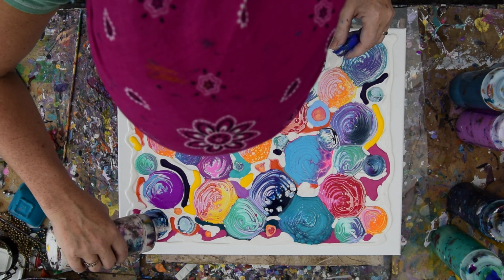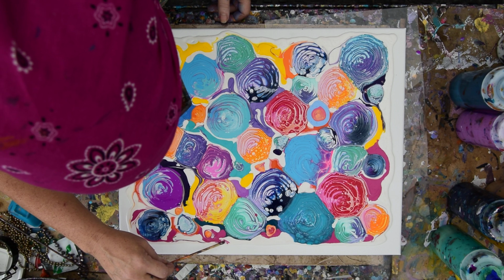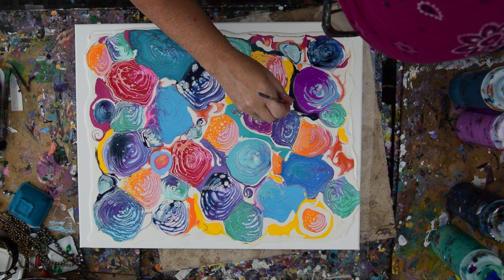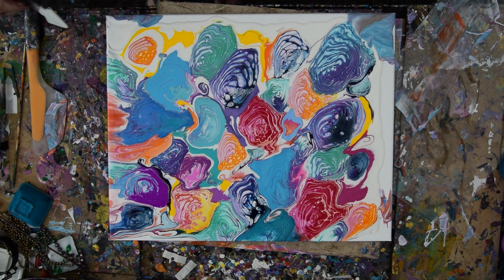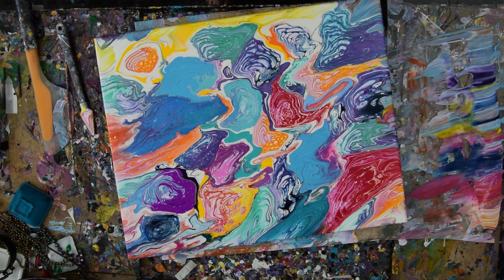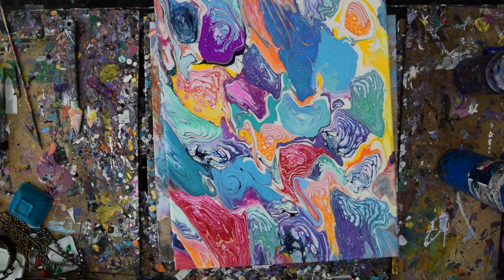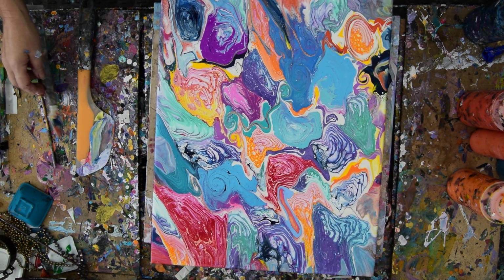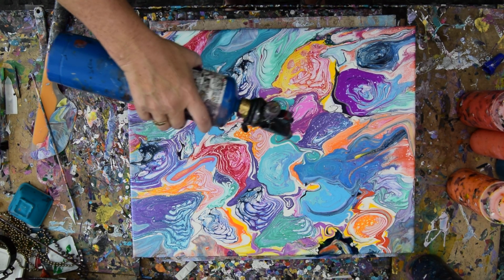#5692-Part 2 Now The Fun Begins, Tilting Thirty Plus Colorful Rings Fluid Acrylic Artwork 8.31.19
I part one I started out with a 16"x20" stretched canvas and containers of paint colors all of which were pre-mixed with additives to help them flow more easily. The colors were poured in layers using white almost every other layer to help extend the paint and keep the colors strong. I pour the rings directly onto the canvas in a random pattern and try and leave some space between them, and I add a variety of paint colors between them getting ready to tilt the canvas to spread and merge the rings. This time I am attempting to tilt really slowly so I don't lose too much of the integrity of the colorful design I started with. I use a bamboo skewer to make adjustments. I use an edge catcher to stop paint from flowing off the canvas. After pooling the paint onto the edge catcher I salvage the paint from the tile and the edge catcher with a silicone spatula and add it to the painting. I use a small silicone spatula to allow the paint to cover more areas that are uncovered without having to tilt as much. I have finally tilted to the point when a vast majority of the canvas is now covered and check for any gaps or adjustments ( spiral) that need to happen. I add a bit of leftover paint and use my breath to spread it out and a few more colors to add some definition and use the bamboo skewer or spatula again to integrate the colors into the artwork. The artwork dried very well .1% crazing showed colors beneath them. And that looked cool.

My "pouring" mixture is 3/4 Floetrol with 1/4 (estimated) GAC800 from "Golden" (prevents cracking and adds shine to dry artwork.)mix into it thoroughly. Depending on the paint the amounts of color can vary. I like to begin with half pouring mixture and half color. After that is mixed VERY thoroughly I add more pouring mixture until the viscosity (thickness) is like warm honey. If I want it thinner I add more Pouring mixture. If the color is not strong enough I add more pigment. When mixing colors my amounts are always estimated and then altered to get the right consistency I like. I use plastic squeeze bottles with measurements on the side. I add a marble to my bottle to aid in the mixing process. Marbles work well but exercise caution if you end up with more than one they will shatter in the mixture eventually. It's imperative (Important) that all mixture be shaken thoroughly once before using in any session the first every time! The consistency is usually medium "body" weight, but other weights are usable with minor adjustments. All my acrylic paints are mixed in advance and contained and stored in squeeze bottles. If you are not using squeeze bottles, I suggest using a container that has a tight-fitting lid or seals the container with Glad sticky wrap. I have often used the 4oz size plastic deli containers, and the paint keeps for a long time in them, but you must stir before using the mix again. Floetrol and other flow agents will rise to the top between uses. None of my acrylic paint has any added silicone. To create the pearlescent effects seen in most of my artworks, I use "Golden's" Iridescent pearl "Fine" added to colors. I add a good squirt directly into whatever I am mixing in. I recommend experimenting to find out how much is enough for your ideal shimmer.